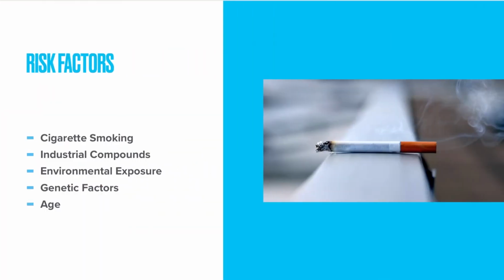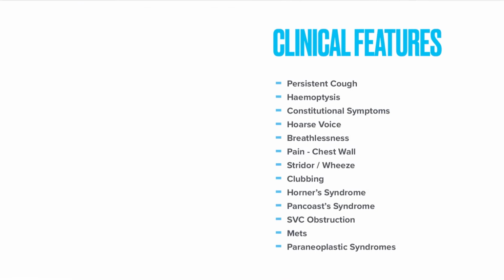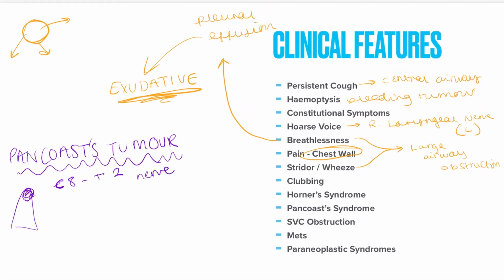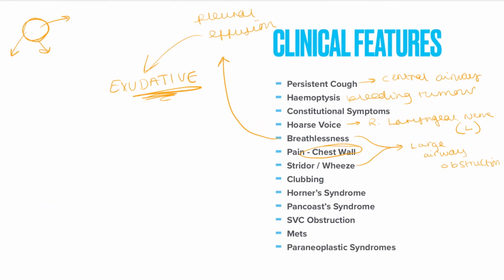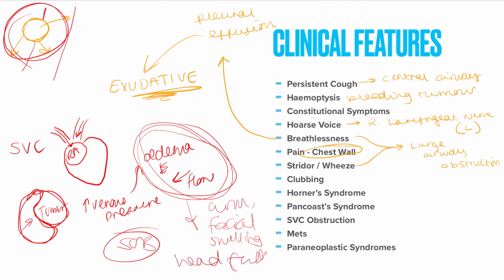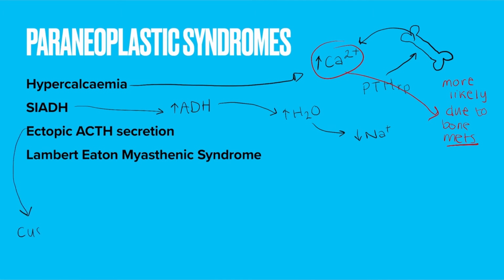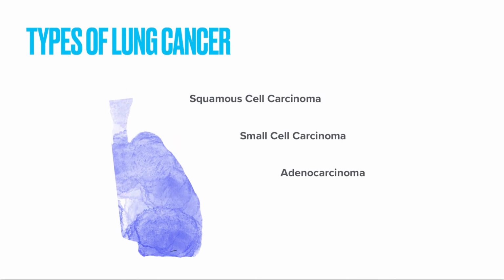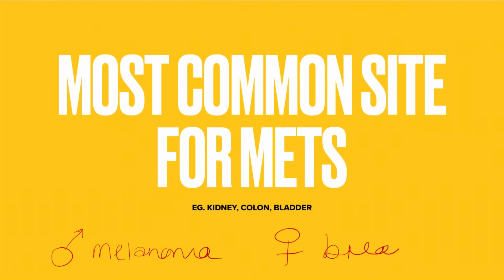T2L: Lung Cancer Pt1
Thanks Beth Ward for this tutorial on Lung Cancer!